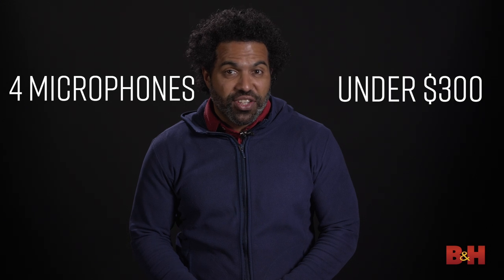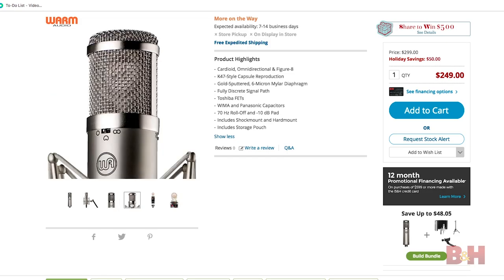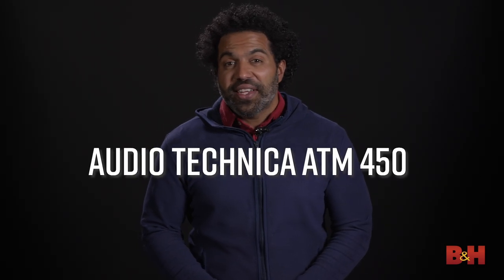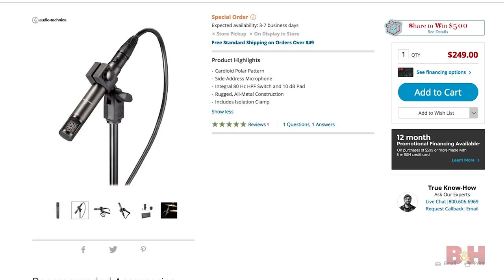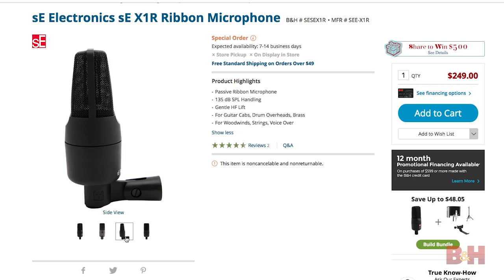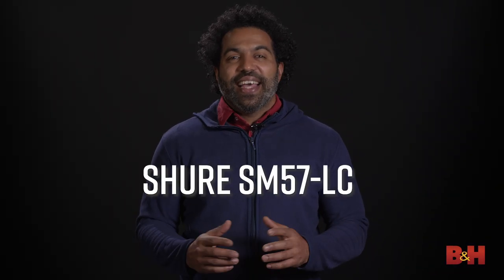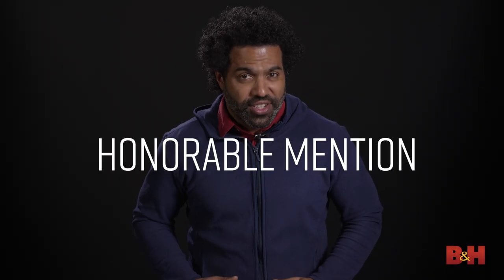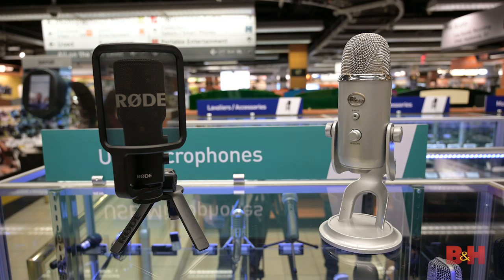4 Great Mics Under $300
AB takes a look at 4 mics under $300 each to help you achieve that pro sound in your project studios. These mics are also at home in professional establishments, so whether you’re a beginner musician or a seasoned engineer, check out the video out to see if you should add any of them to your mic locker.